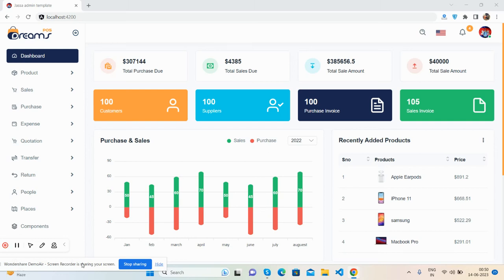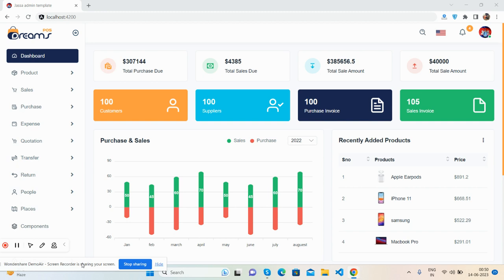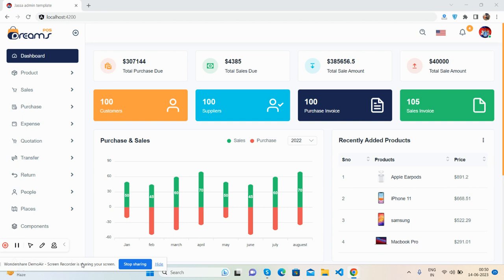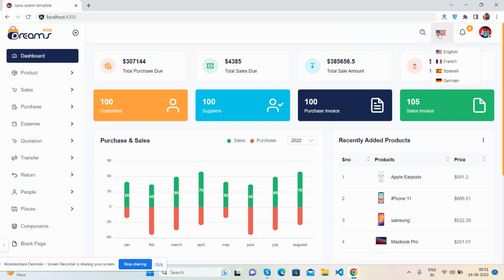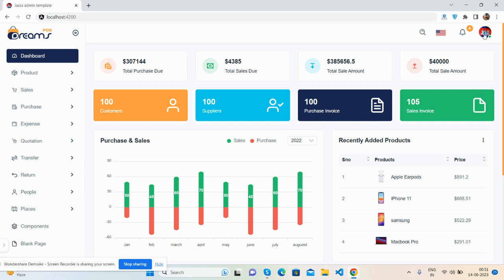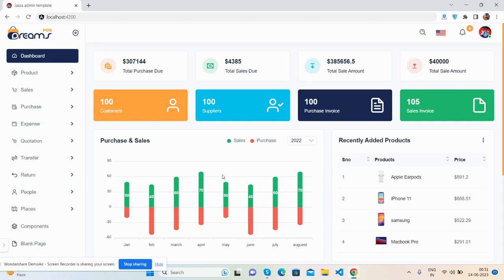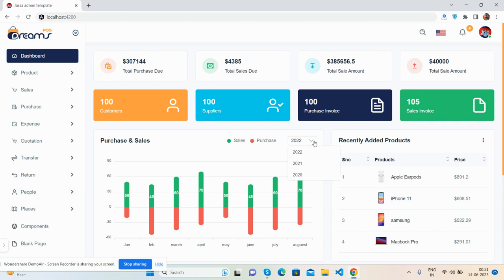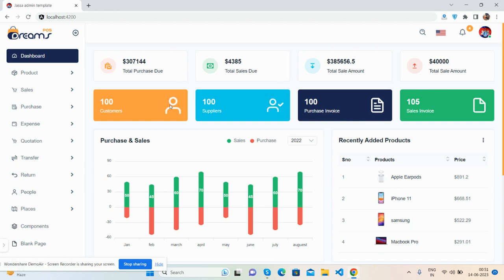Ecommerce Admin Dashboard Template with Angular 16 Html CSS - Teaser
angular admin template free
free admin template

Thanks.